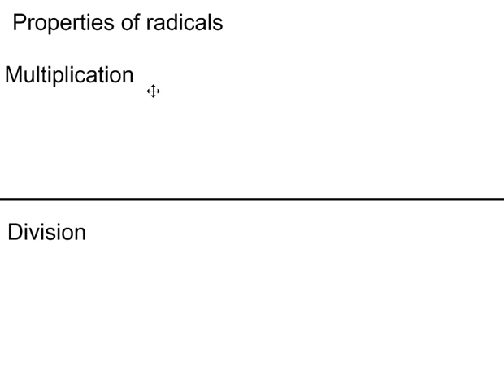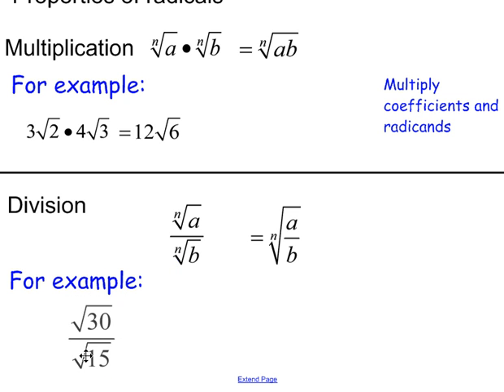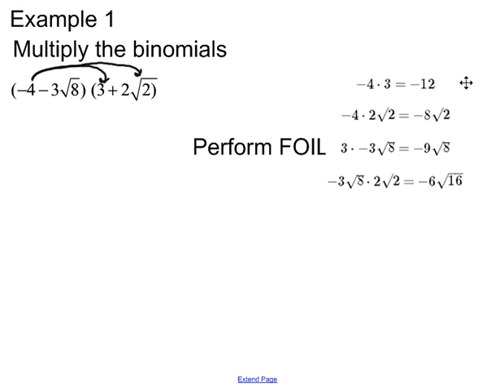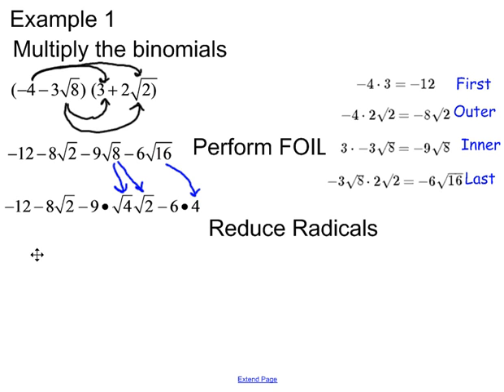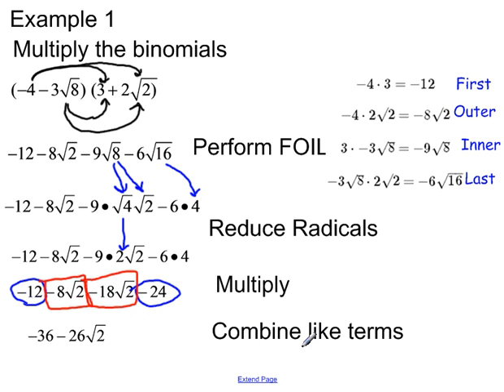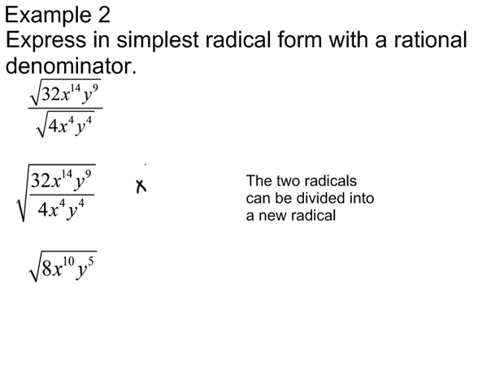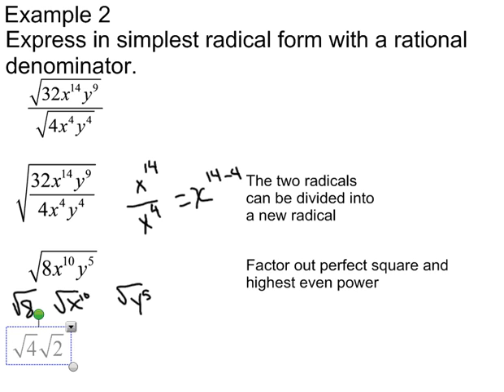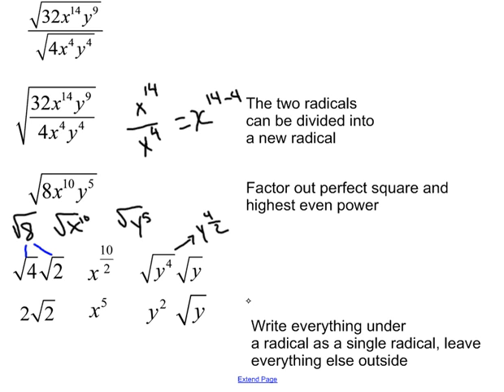Multiplication & division of radical expressions